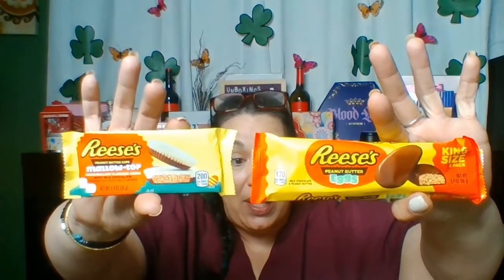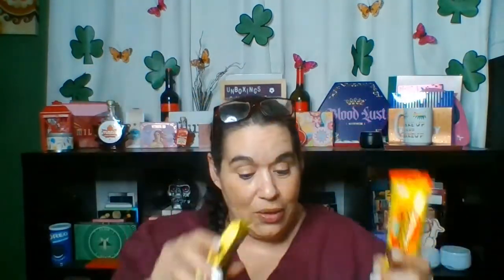Reese's Pretzels Big Cup Vs Potato Chips Big Cup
Hi everyone. So this week I will be doing a Reese's Vs. Reese's week. Today it will be Reese's Pretzels Big Cup Vx Potato Chips Big Cup. Which is your favorite?